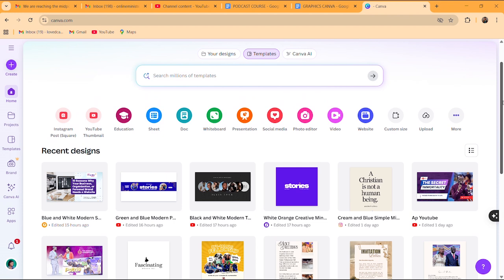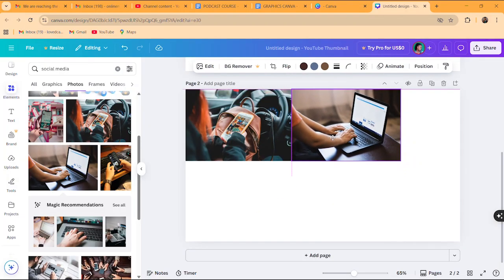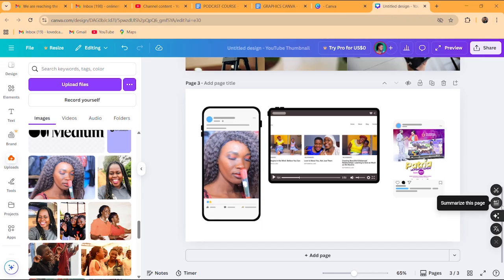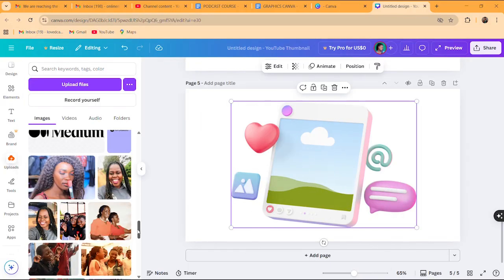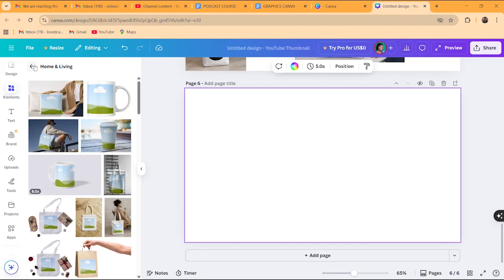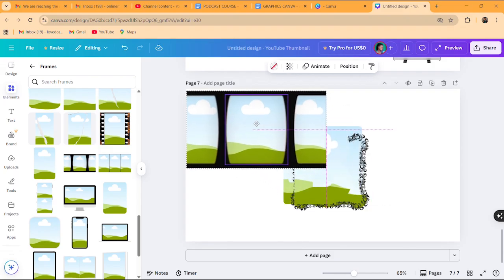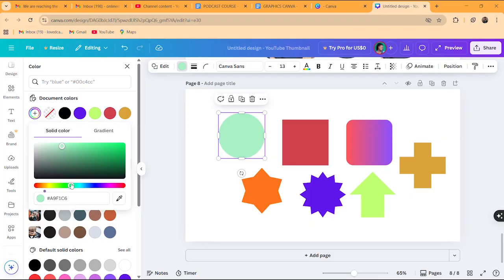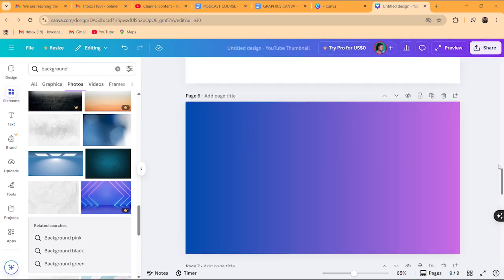HOW TO DESIGN WITH CANVA ELEMENTS || GMA || CLASS 6 & 7